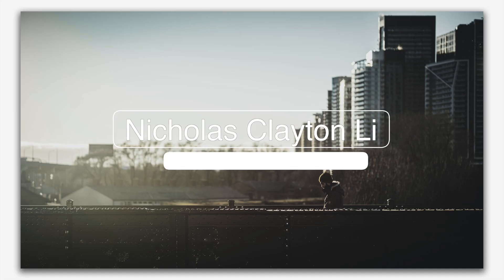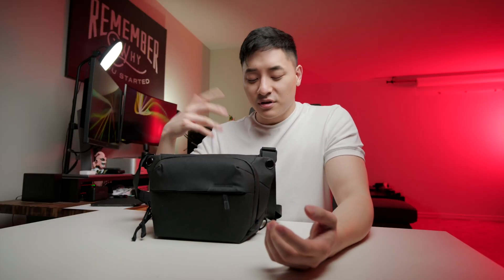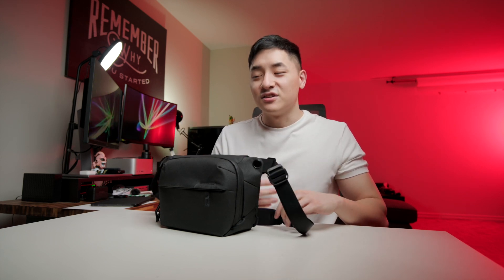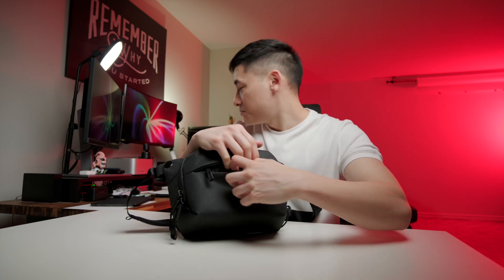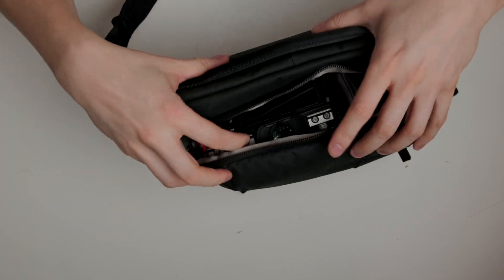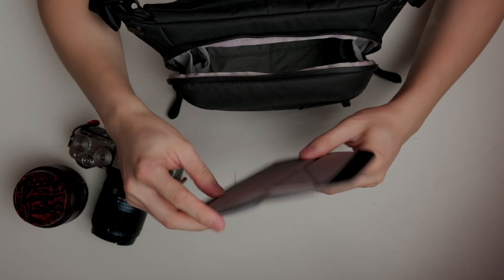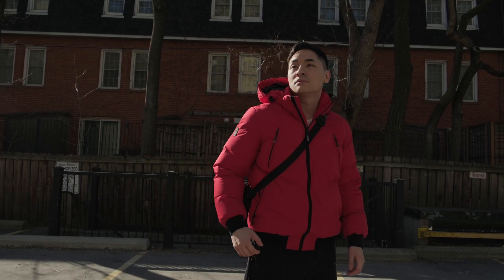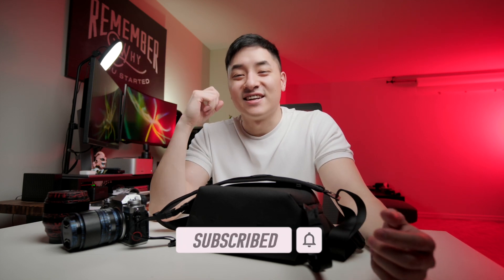Not a Fan of the Peak Design 3L Everyday Sling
Why I don't really like it and I just want to warn you before you buy it.
Gear
Camera: Fujifilm X-T4
           Fujifilm Fujinon Zoom Lens XF18-55mm F2.8-4.0 LM OIS
Audio: Rode VideoMic NTG
Light: Godox SL-60W CRI 95
Tripod: Benro A2573FS4 Single Leg Video Tripod Kit
Others: Reflector Holder